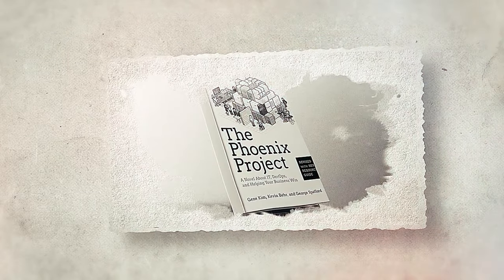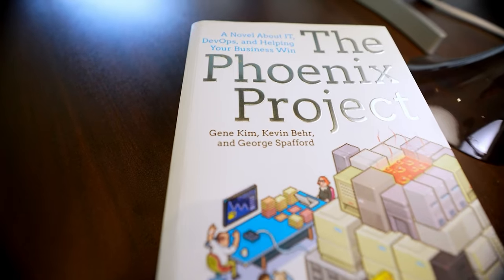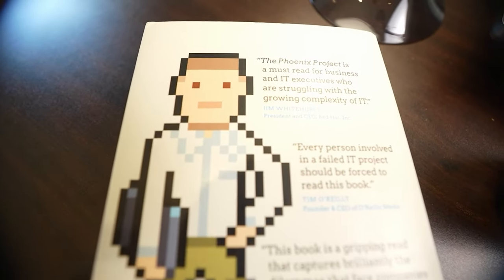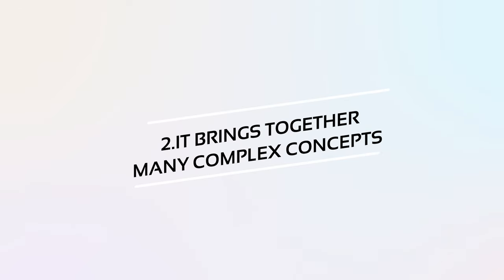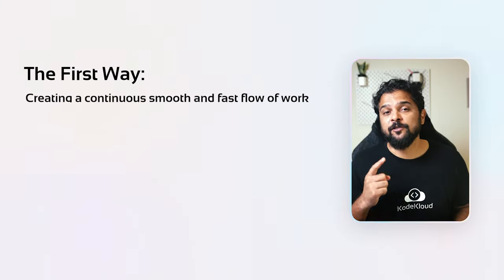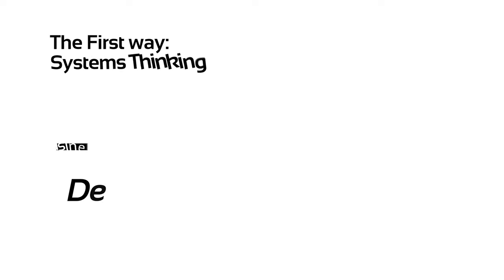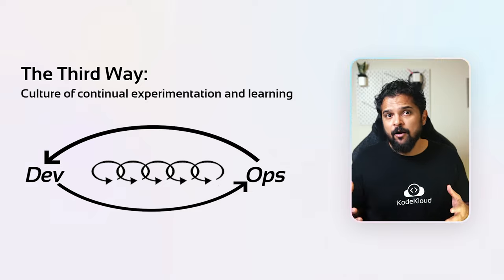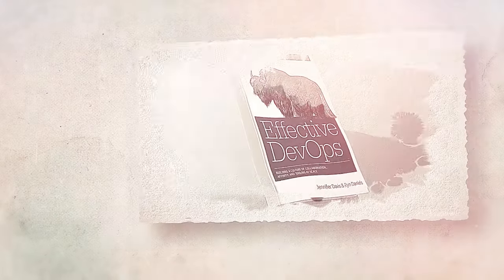The Phoenix Project: A Must-Read for Anyone in IT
In this video, we review the book called "The Phoenix Project" by Gene Kim, Kevin Behr, and George Spafford. The book is a fictional story that follows the journey of an IT manager named Bill as he tries to save a failing project and transform his organization's IT operations. We discuss the book's key takeaways and lessons, including the Three Ways of DevOps, 4 Types of IT Works, Theory of constraints & Work-In-Progress and the role of leadership in driving change. Whether you're an IT professional, a business leader, or simply interested in improving organizational performance, "The Phoenix Project" offers valuable insights and practical advice.

These are the topics covered in this video:
00:00 - Introduction
01:45 - 3 Reasons Why We Love This Book
02:32 - The Phoenix Project - Overview
03:30 - 4 Types of IT Works
05:39 - Theory of constraints and Work-In-Progress
06:27 - Kanban Boards
07:34 - Entire Philosophy of DevOps in 3 Ways
08:35 - Conclusion